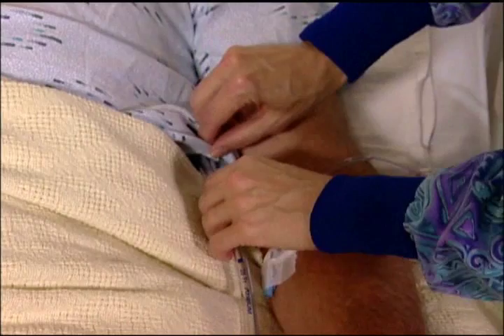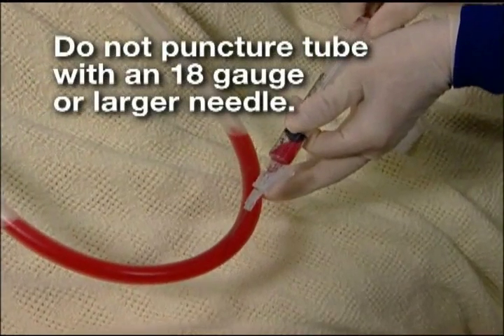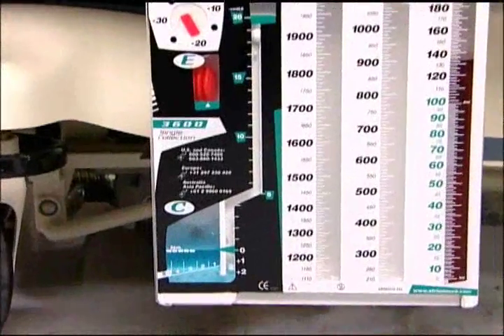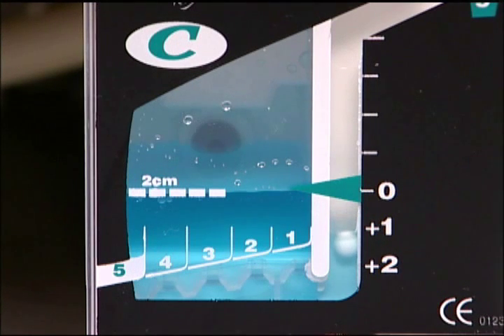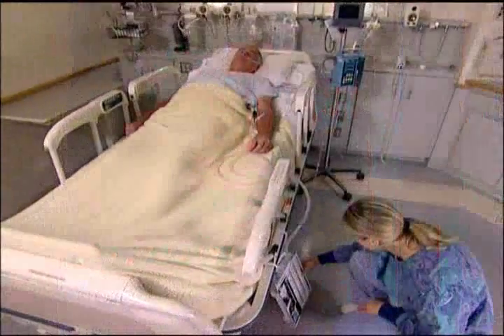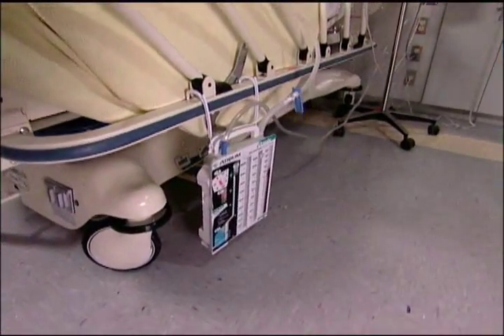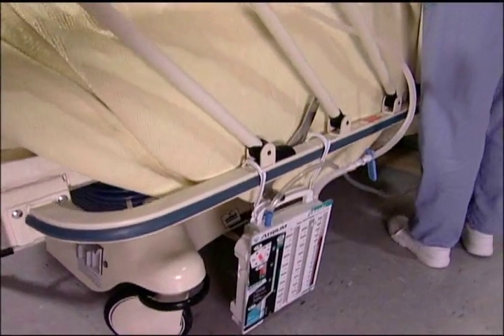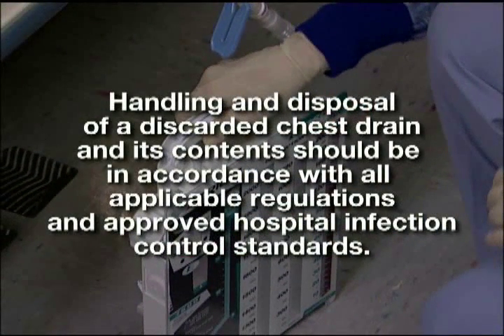Atrium Oasis Chest Tube Operation